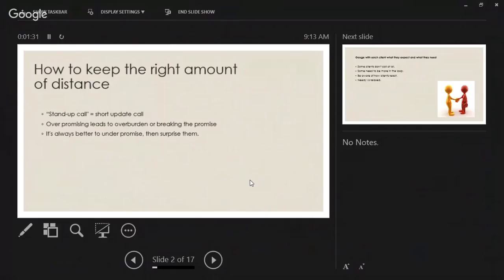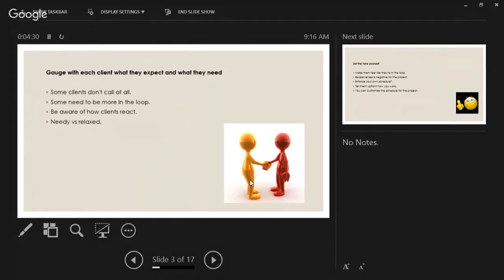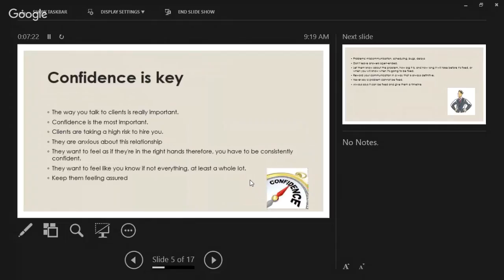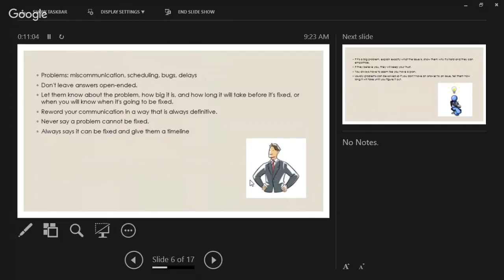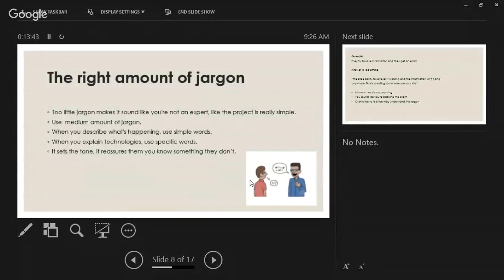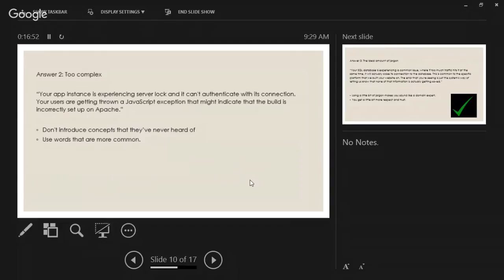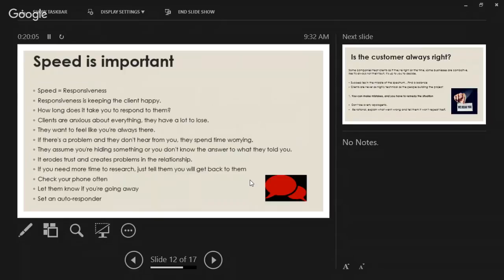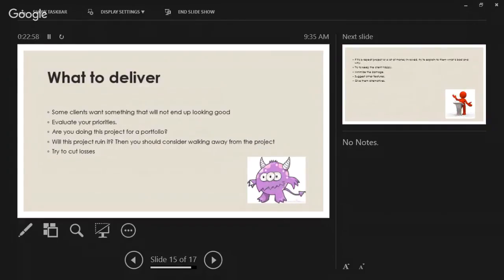How to manage clients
By Mujeeb